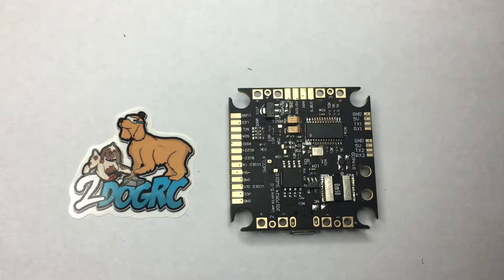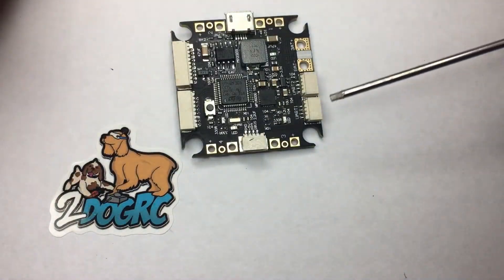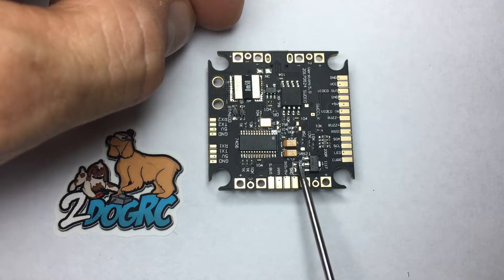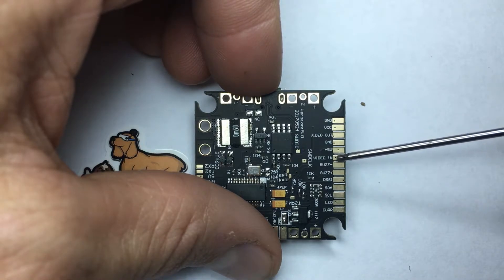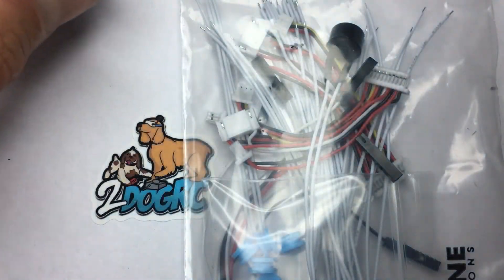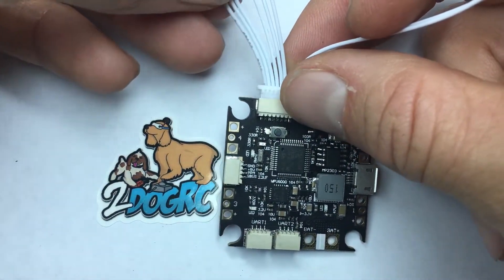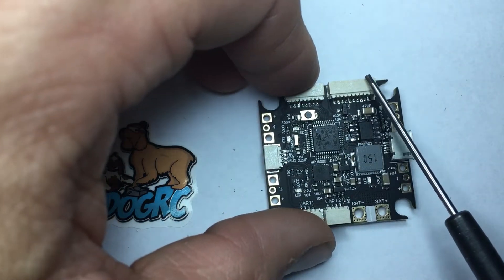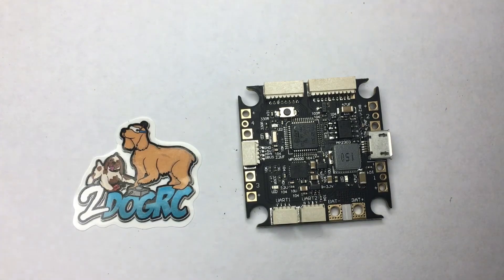FuryF3 OSD Overview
Here is the overview of the Diatone FuryF3 Flight Control Board.  This comes stock in the GT2 2017 series ships.